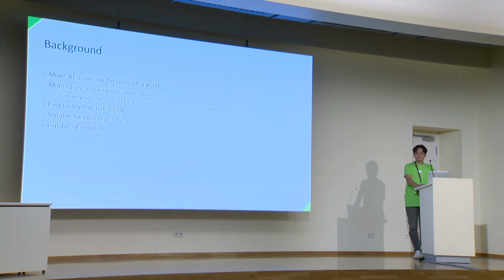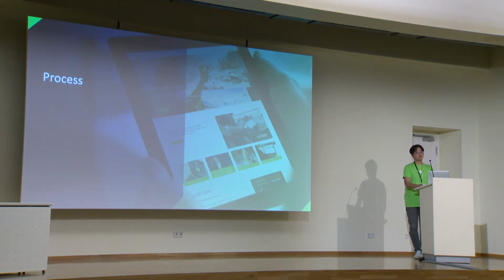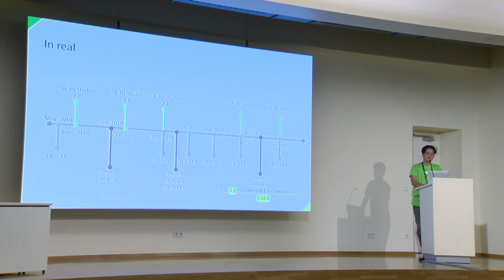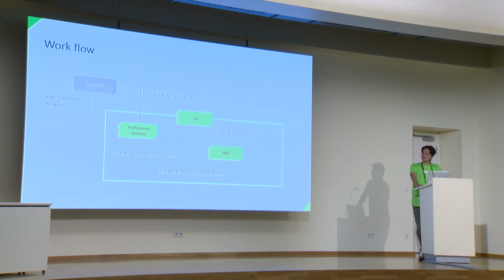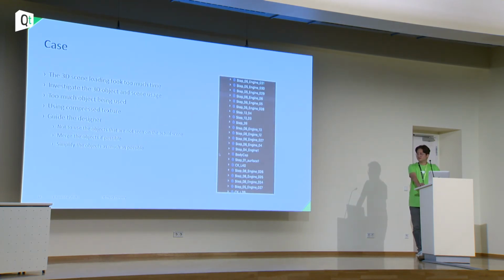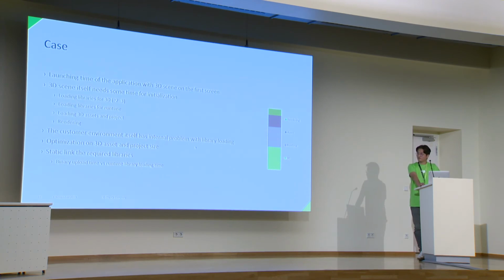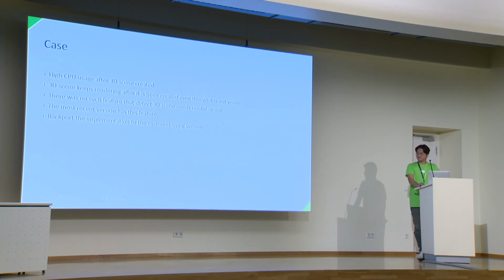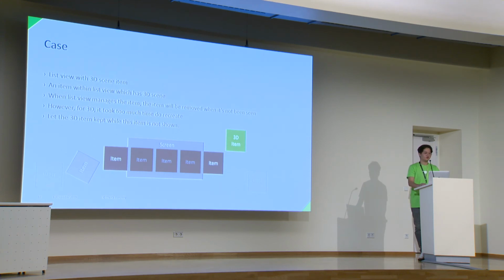Create 3D Scenes the painless way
TALK:  Improvements on Customer Pain Points in 3D Scenes
SPEAKER: Kwanghyo Park
COMPANY:The Qt Company
TRACK: Graphics & 3D

TALK DESCRIPTION:
With this talk, I would like to introduce which parts the Customer feels pain when creating, managing, and optimizing their 3D scenes. Also how the Professional service team can get involved and help.